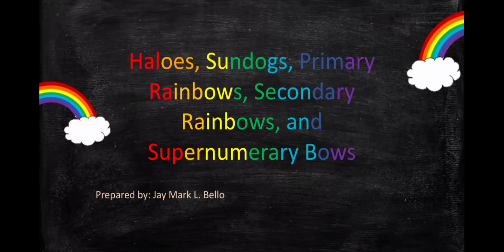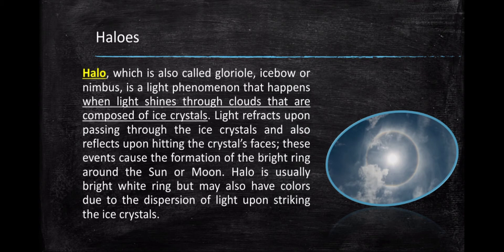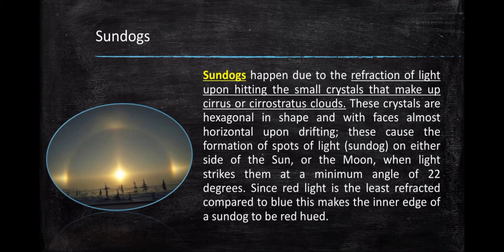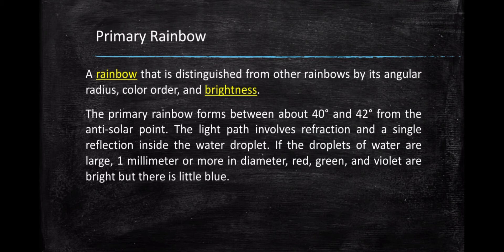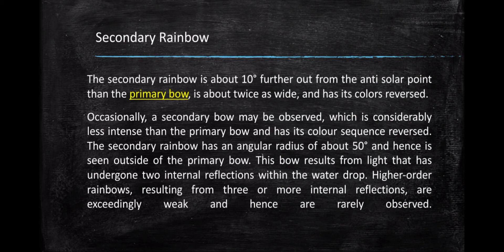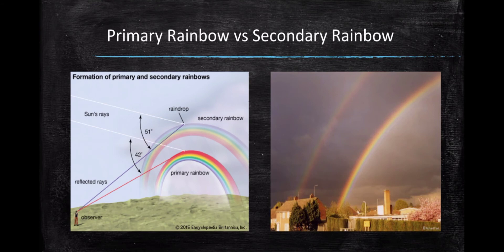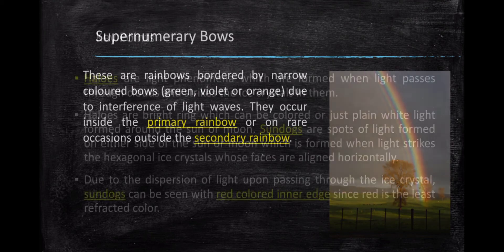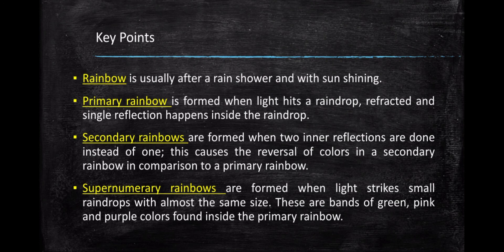Haloes, Sundogs, Primary Rainbow, Secondary Rainbow, and Supernumerary Bows || Bello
Various light phenomena explained.